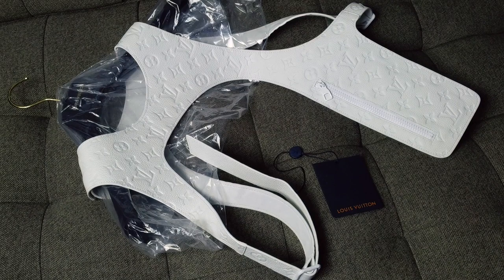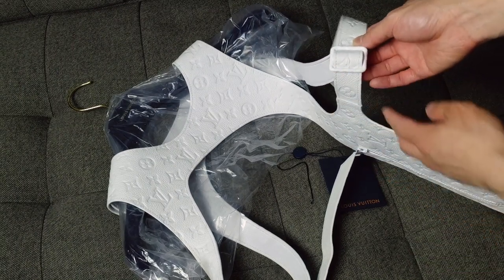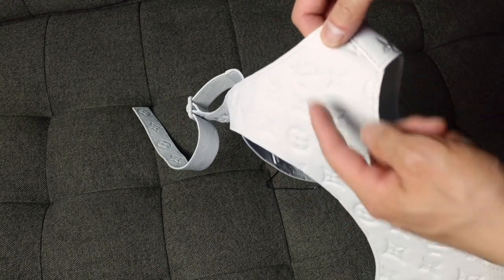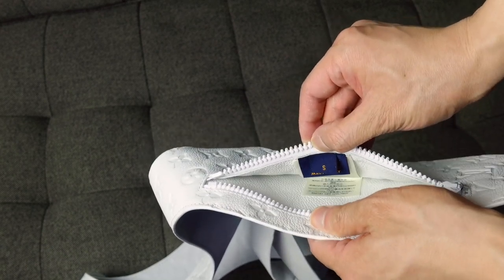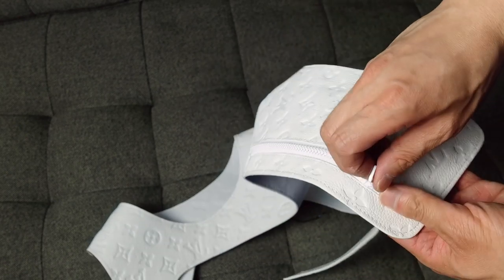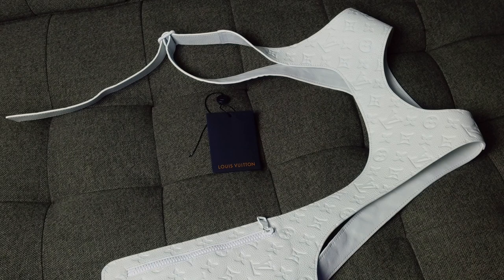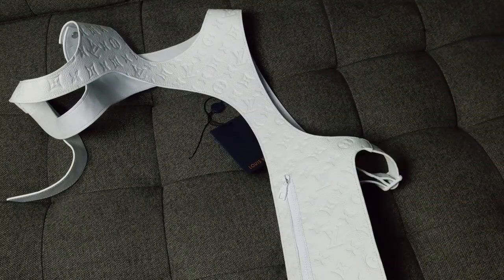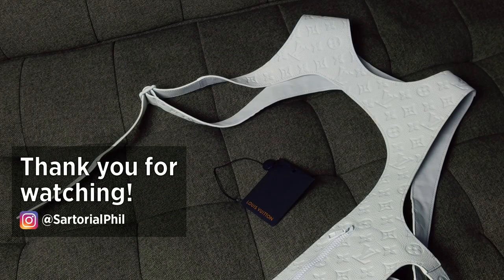Louis Vuitton White Monogram Leather Cut Away Vest SS19 c/o Virgil Abloh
This is the white leather cut away vest/chest harness with the monogram embossed/imprinted from Virgil's first collection for Louis Vuitton, spring-summer 2019. This retails for $2530 USD.